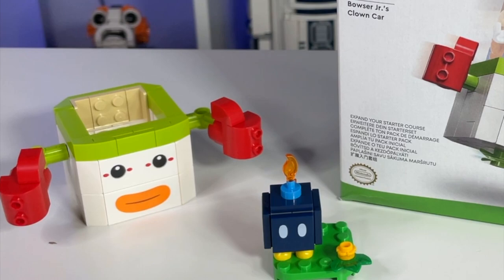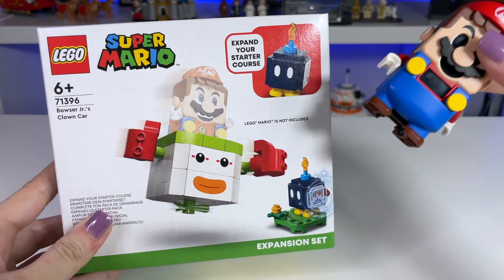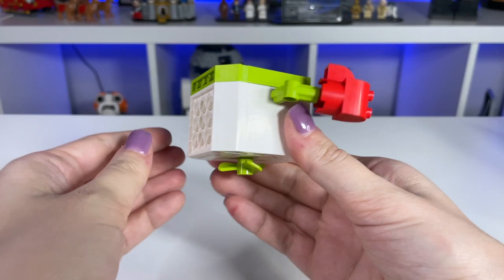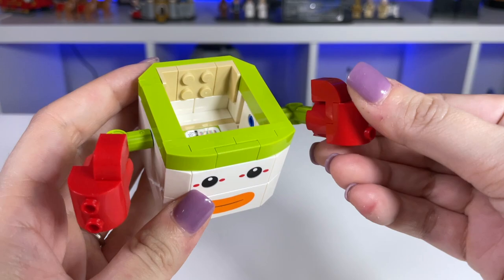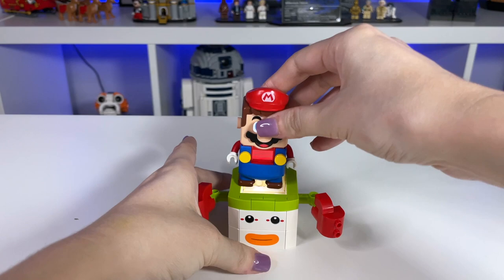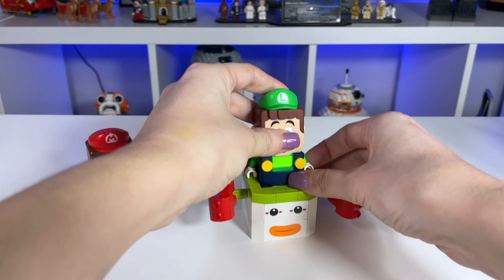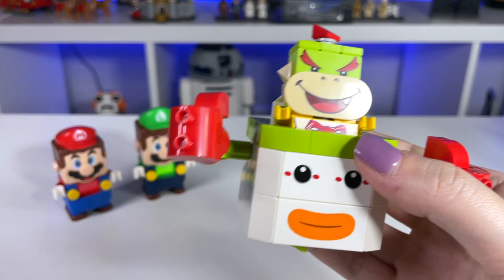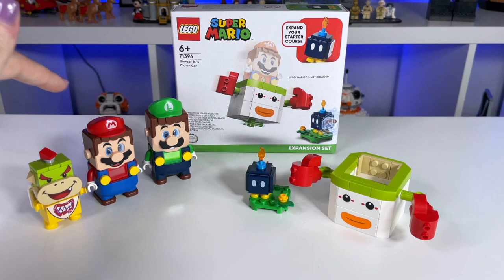LEGO Super Mario Bowser Jr.'s Clown Car EARLY REVIEW! (71396)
Okay, this might be my favorite set from the new wave! This is Bowser Jr's Clown Car (71396) as part of the LEGO Super Mario January 2022 release! It will be retailing for $10 (USD) and has 84 pieces.

Though there is limited playability with this set, I think the build is fantastic and I'm so happy LEGO made this! It will be really easy to alter into a Mario Kart.

This was sent to me for free by LEGO and LAN. All opinions are my own.

Send mail to:
Emmasaurus